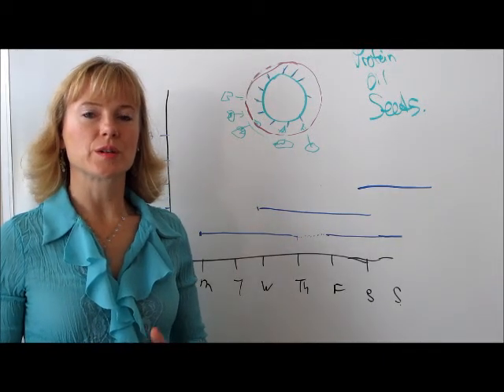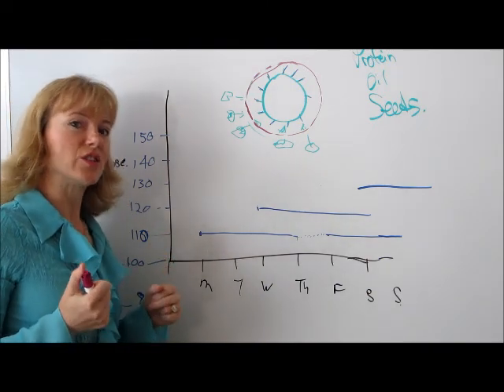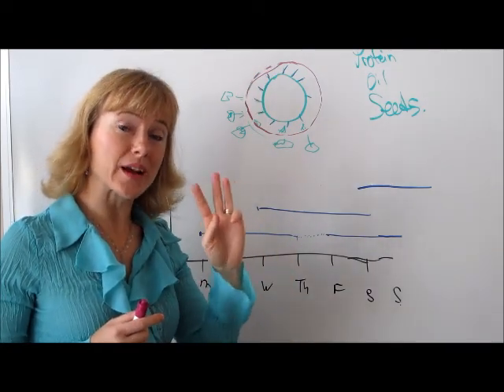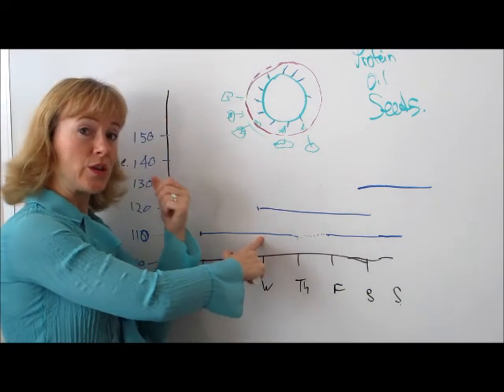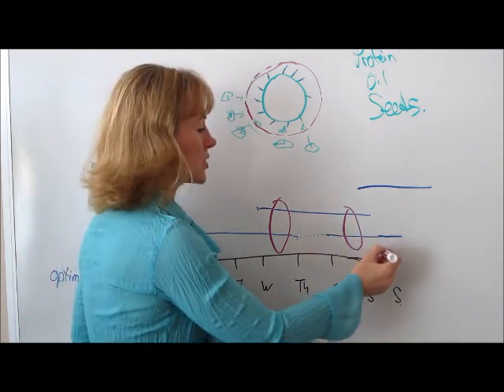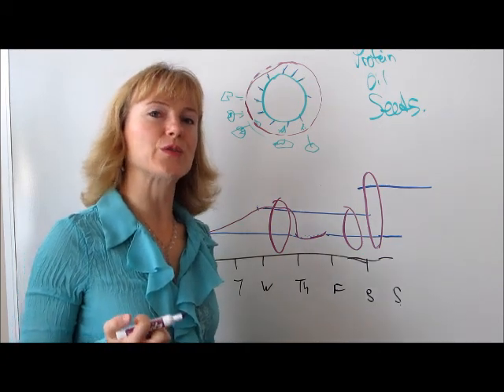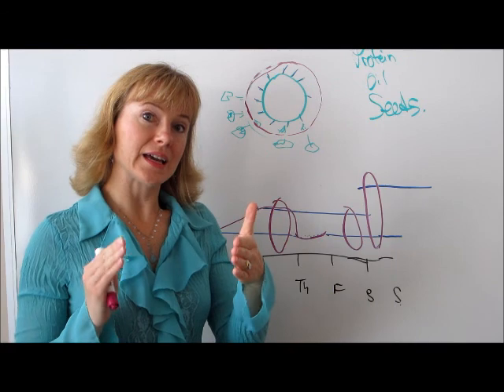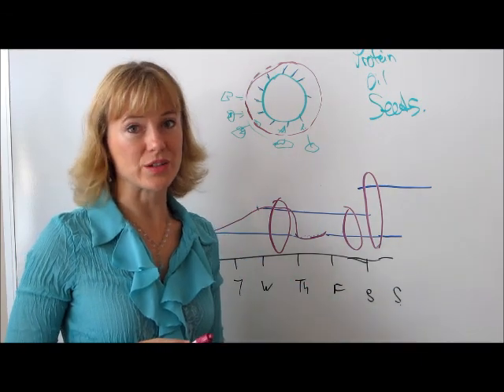Why does my blood sugar not go down when I expect it too?